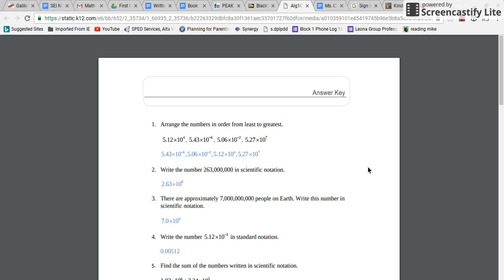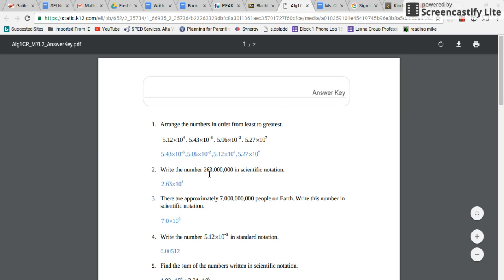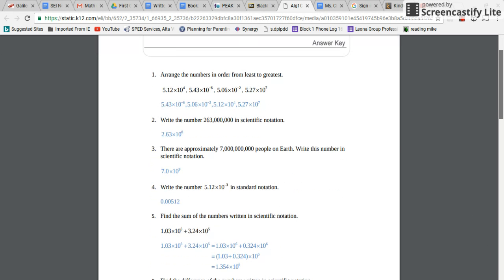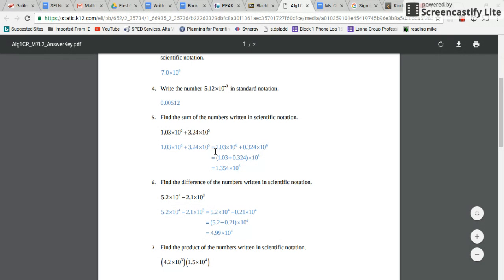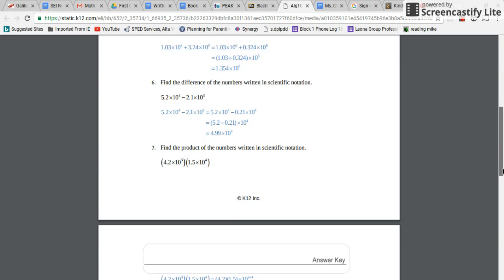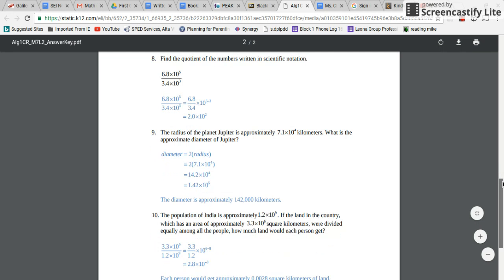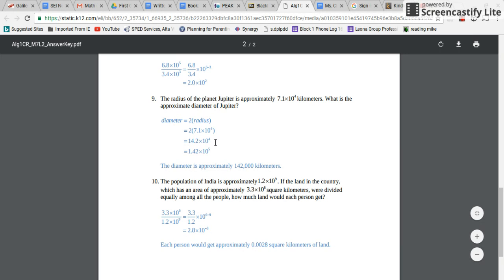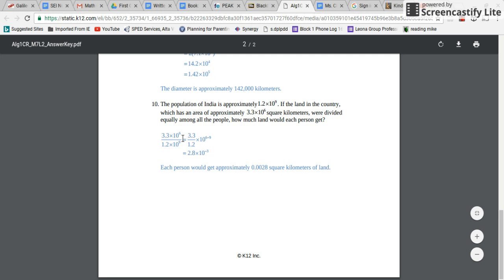7 01 Practice Problems